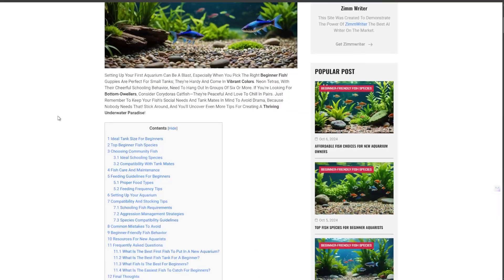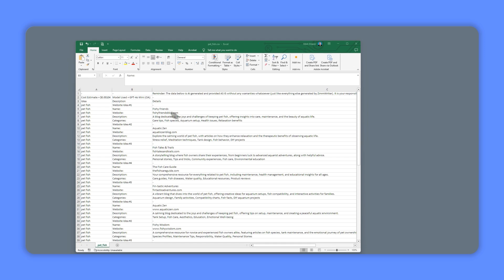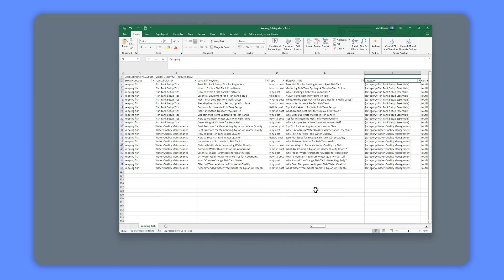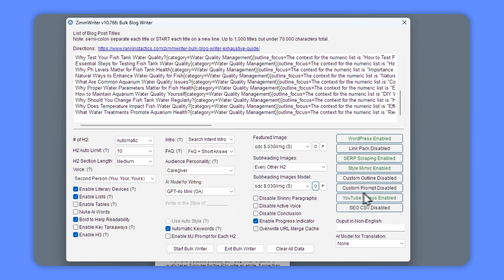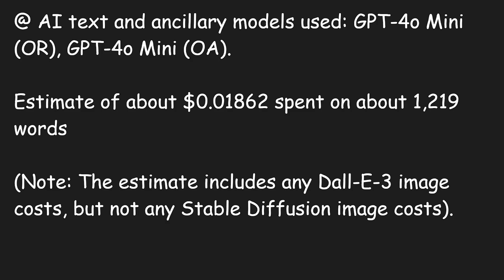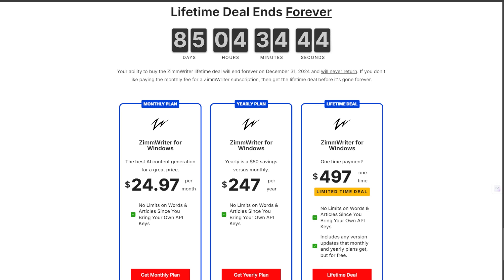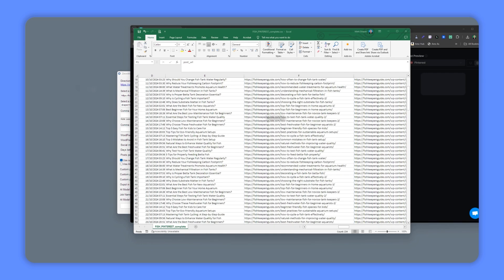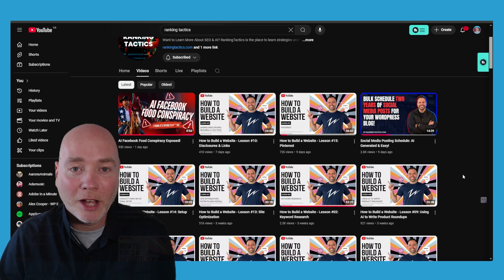Zero to thousands of website visitors thanks to ZimmWriter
Other things used in this video:

🎓 Free course & support videos: @rankingtactics

Discover the ugly truth about ZimmWriter and find out why I can't help but love this powerful AI writing tool. Business owners, check out this video as I dive into the features that make ZimmWriter an incredible alternative for content creation. In this video, I'll show you how ZimmWriter effortlessly generates blog posts, suggests website ideas, and even creates a social media schedule—all while maintaining top-notch quality.

- Seamless integration with WordPress
- Generate engaging images
- Cost-effective with either pay monthly or a lifetime deal option
- Strong community for support and sharing
- Great quality content

Join me as I explore how ZimmWriter beats the competition in quality and price. Don't miss out on this opportunity to elevate your content strategy! Want your product reviewing? Reach out in the comments below!

CHAPTERS:
00:00 - Intro
01:08 - Generate Website Ideas
02:16 - Generate Blog Post Ideas
03:18 - Writing Blog Posts
04:50 - Benefits of ZimmWriter
08:26 - Interlinking Articles
09:11 - Creating a Social Media Schedule
09:47 - Final Website Setup Overview
10:28 - Free Course: Build a Website with ZimmWriter
10:50 - Feedback on Website and Articles